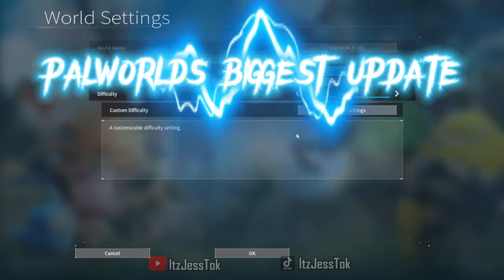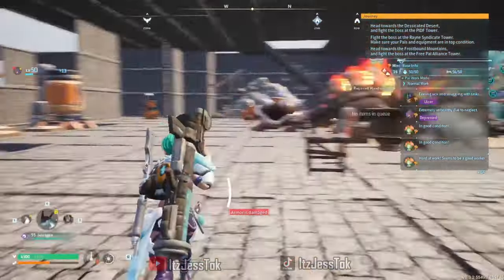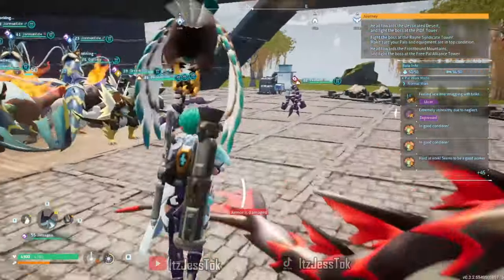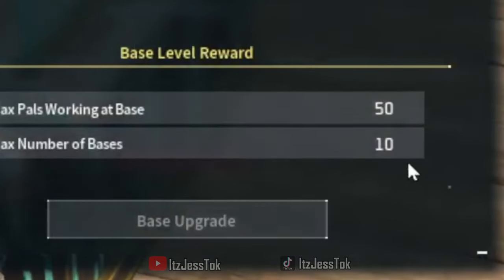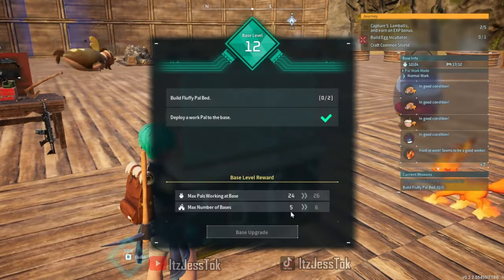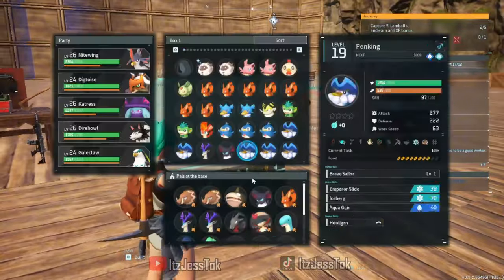HOW TO GET 50 BASE WORKING PALS & 10 BASES | 100 Days of Palworld